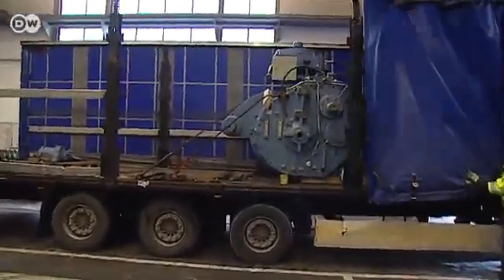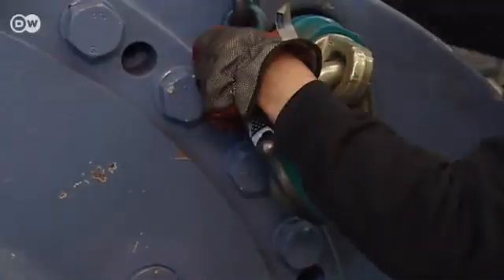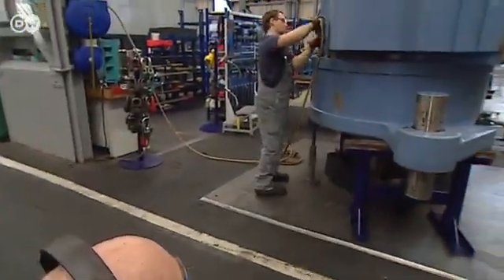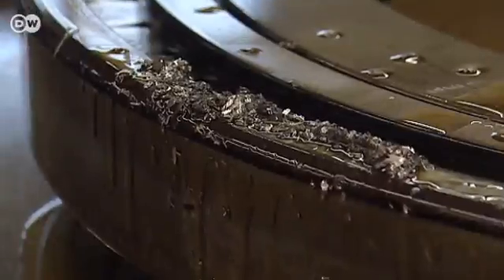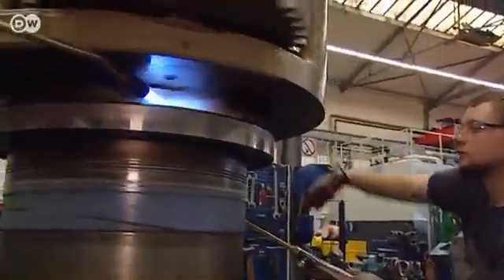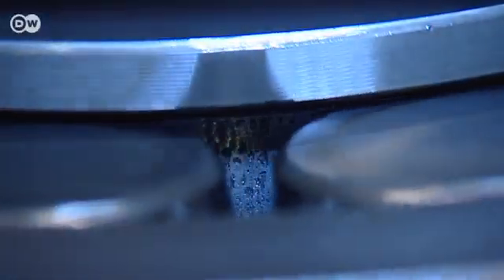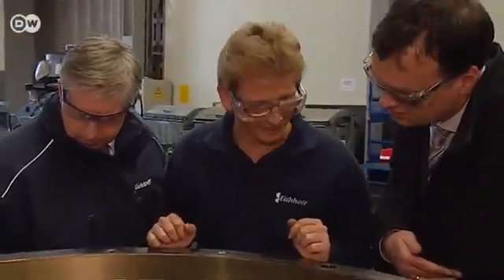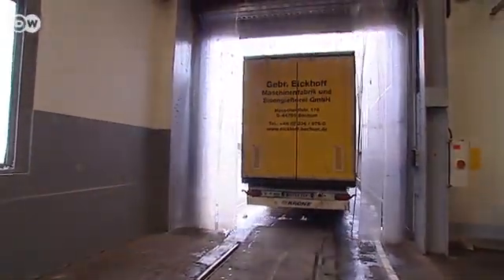How wind turbines are overhauled | Made in Germany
Whether for the mining or the tunnel building industry, wind power or ship's engines - everywhere machines reach a point when they no longer work. But that doesn't mean they're ready for the scrap heap. The Eickhoff company in Bochum repairs old machinery.